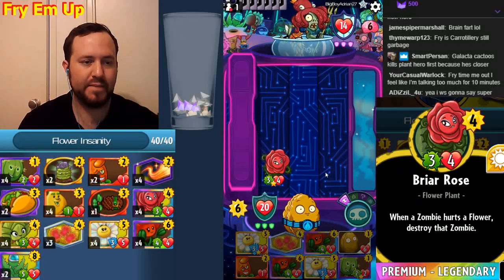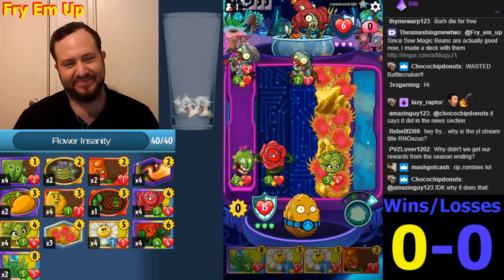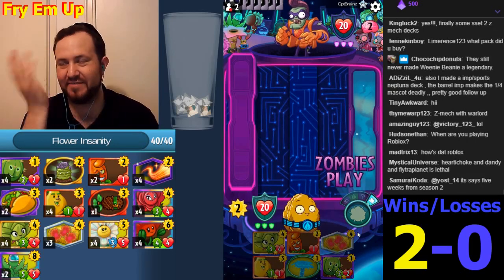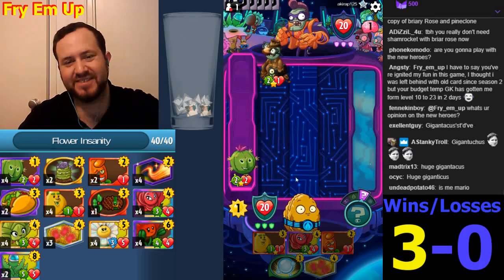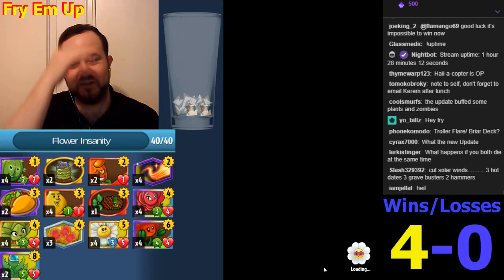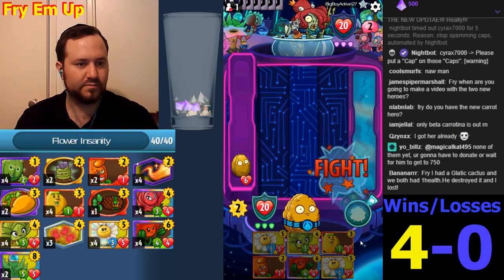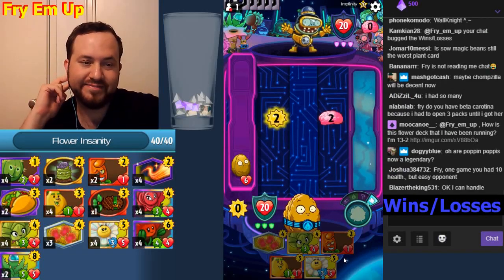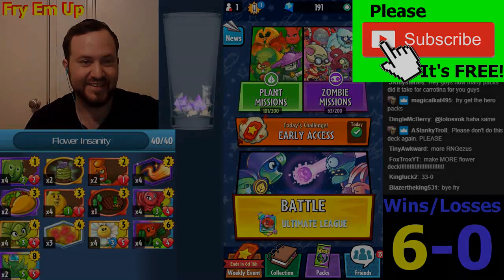FLOWER DECKS BE LIKE...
Wall-Knight Flower Heal Hybrid Briar Rose PvZ HEROES GAMEPLAY, TUTORIAL, HIGH RANKED, GOOD AND CHEAP. Please comment your favorite strategies, decks, and anything else PvZh related.

Twitch Schedule:
PvZ Heroes: 1pm-3pm EST every day except Saturday.